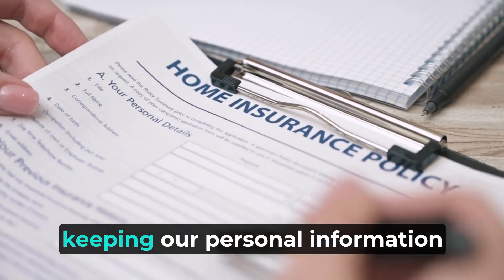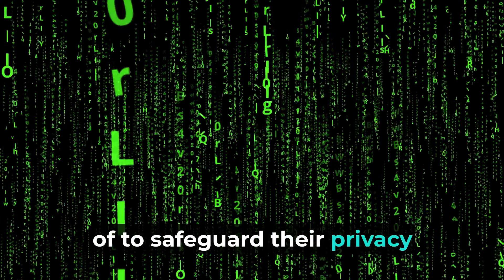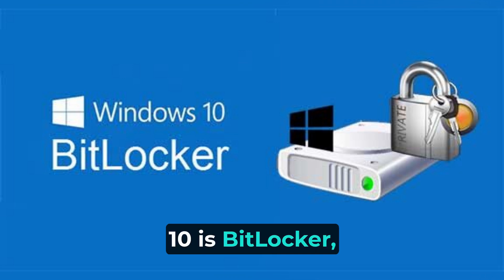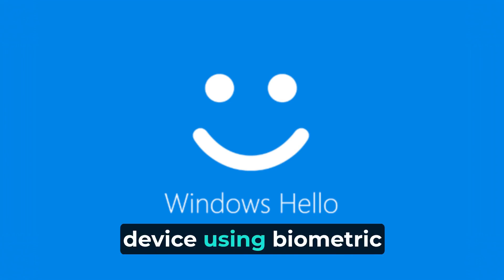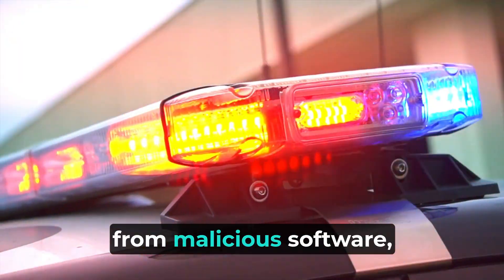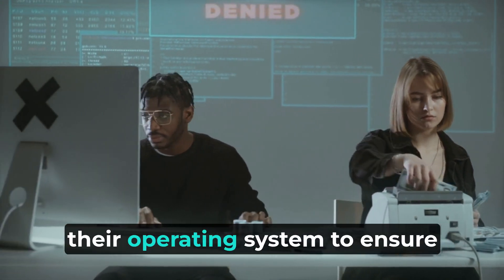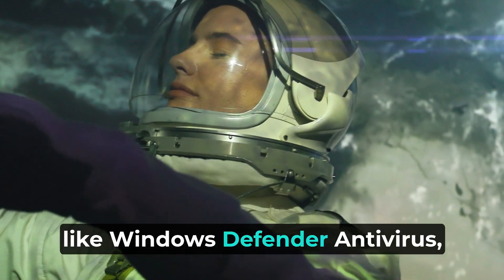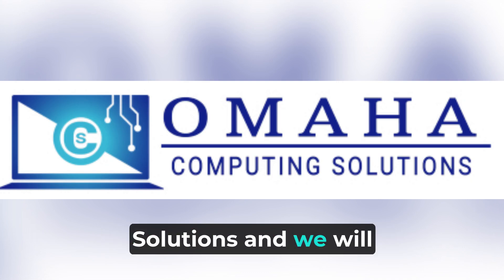Windows 10 Security Features You Should Be Using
Omaha Computing Solutions highlights essential Windows 10 security features you should be using: enable Windows Defender for real-time protection, activate BitLocker to encrypt your data, use Windows Firewall to block unauthorized access, and set up Windows Hello for secure sign-ins. Regularly update your system to ensure the latest security patches are applied.